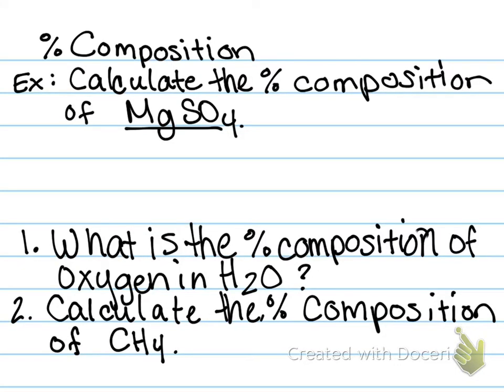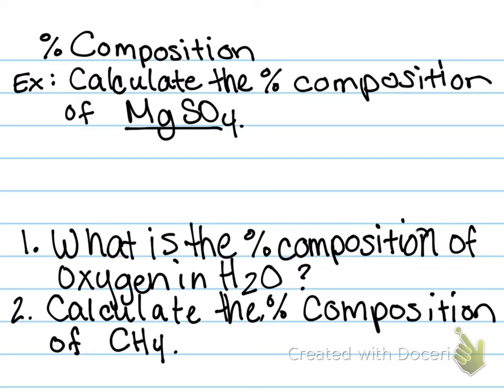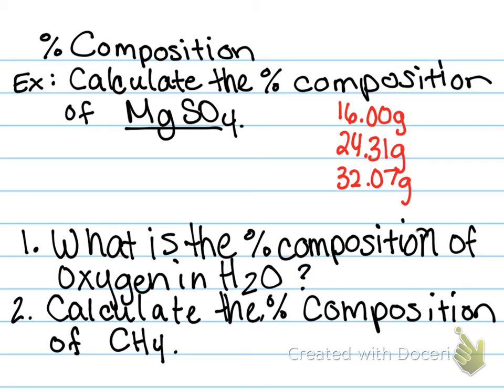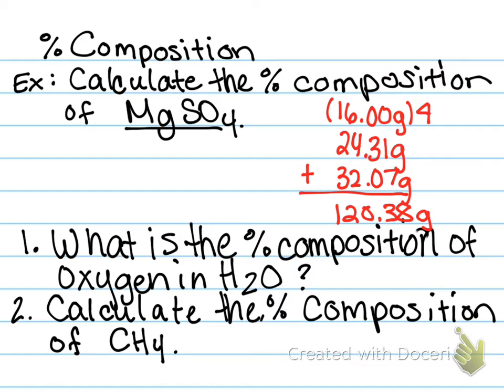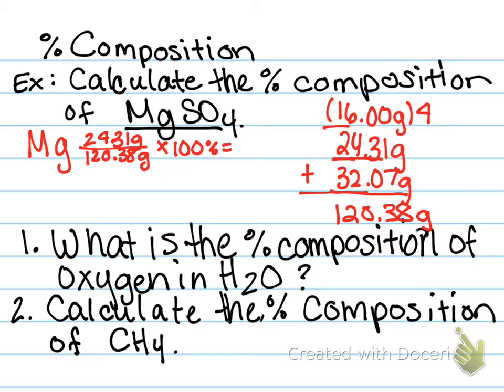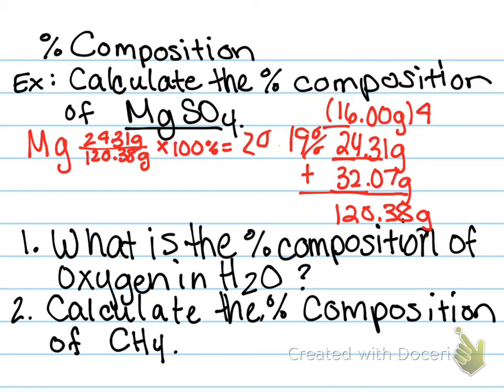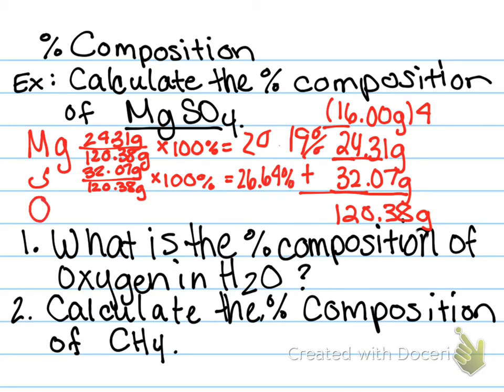Percent Composition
This video explains how to calculate percent composition.
Answers:
1.88.8% O
2.74.8% C and 25.2% H